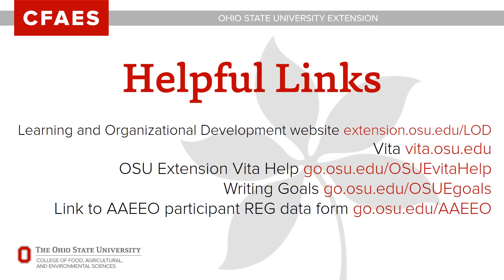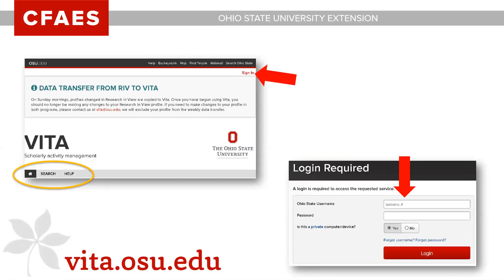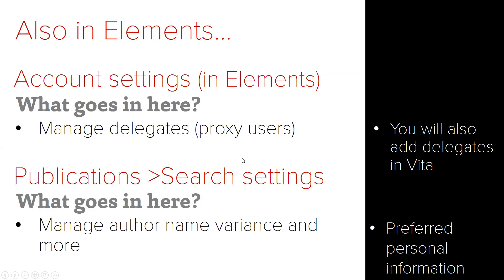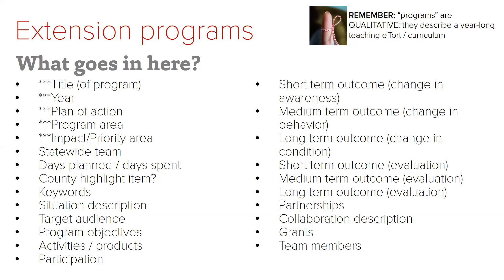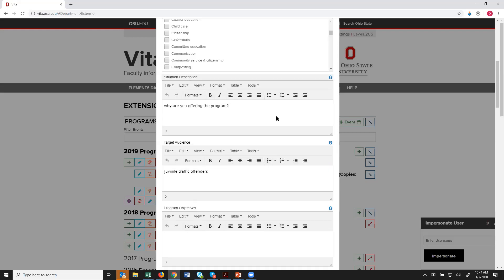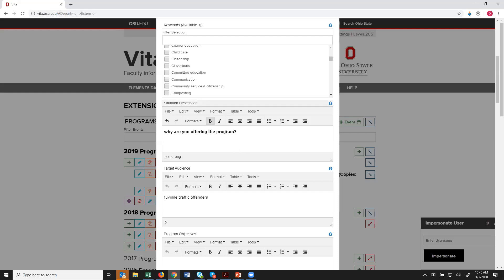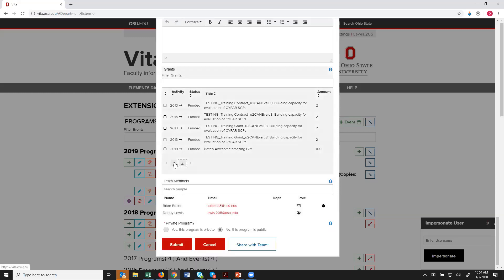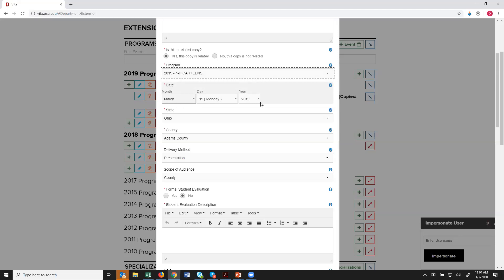VITA Training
Introduction to reporting in OSU Extension's official reporting system, VITA.

Timestamps of Topics Covered in Training

0:00-4:43 – Intro and helpful links
4:44-6:45 – Structure of VITA and Elements (where to enter certain types of reporting data)
6:46-9:30 – Getting started in VITA (logging in, accessing Elements and Extension)
9:31-11:22 – Elements: Your profile, proxy users, and publications
11:23-17:06 – Extension programs
17:07-22:15 – Extension events and REG data
22:16 - 25:46 – Goals
25:47-26:30 – Extension curriculum narratives

VITA System Demo Begins
27:43-30:12 – VITA navigation basics
30:13-32:00 – Add a delegate and customize your dossier name
32:01-52:34 – Programs and program details
52:35-58:38 – Shared programs and adding team members
58:39-1:00:00 – Public vs private programs
1:00:01-1:14:55 – Events
1:14:56-1:17:00 – Goals, curriculum narratives, specializations

END Vita Extension Demo - return to PPT
1:17:01-1:22:36 – Elements; Teaching activities
1:22:37-1:27:57 – Elements; Publications
1:27:58-1:29:11 – Elements; Grants
1:29:12 - 1:32:51 – Elements; Professional activities
1:32:53-1:34:12 – Narratives

Resume VITA Demo
1:34:13-1:39:30 – Generate annual report and troubleshoot errors
1:39:31-1:43:27 – Supporting Data; Publications and professional development

Q&A
1:43:30 - end – Q&A session